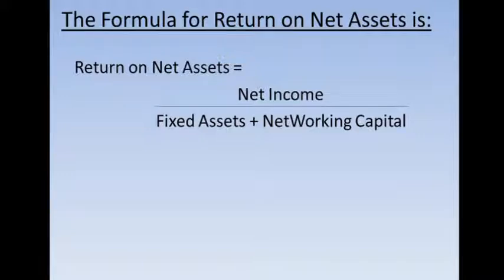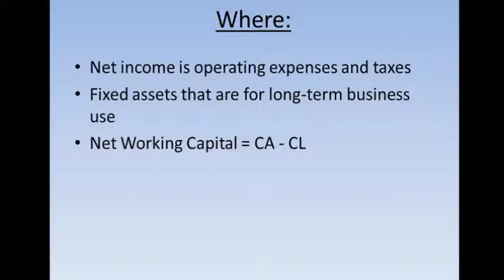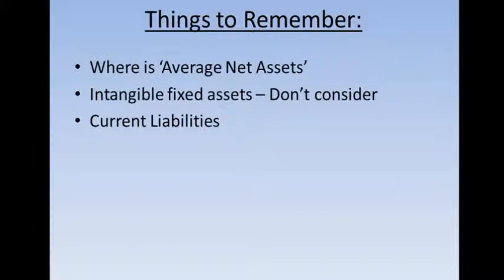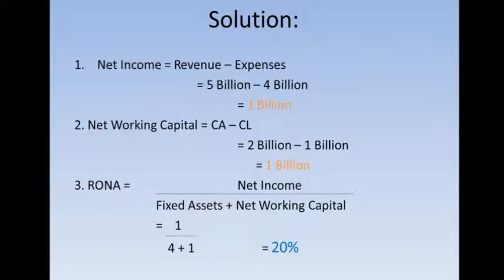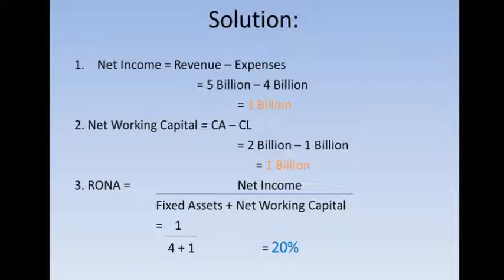Return on Net Assets - Meaning and how to calculate it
Return on net assets